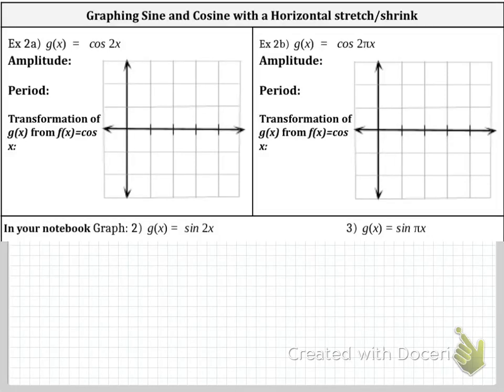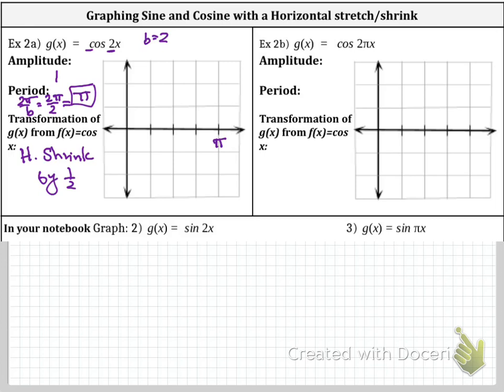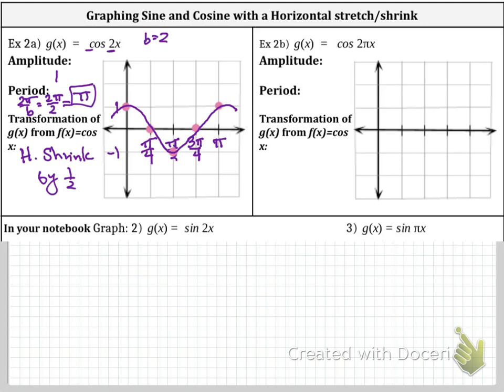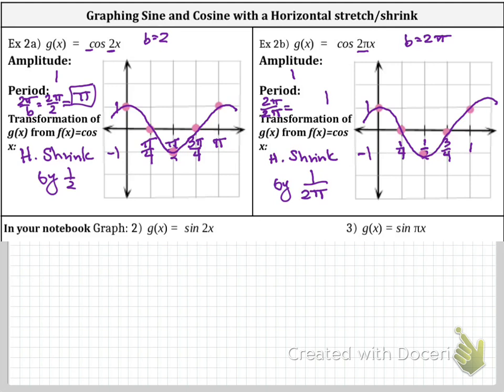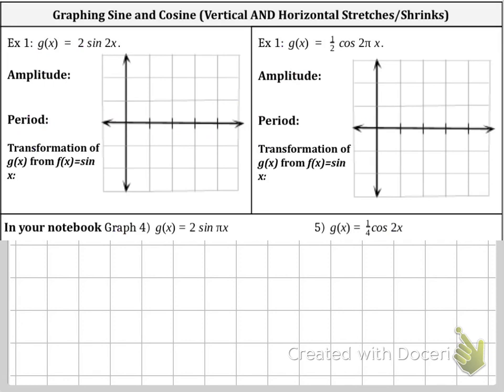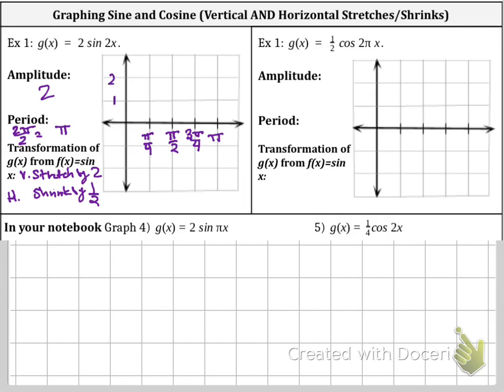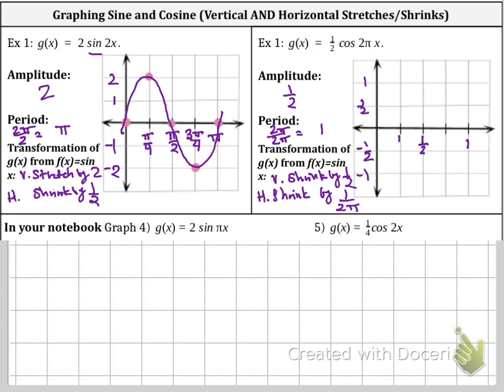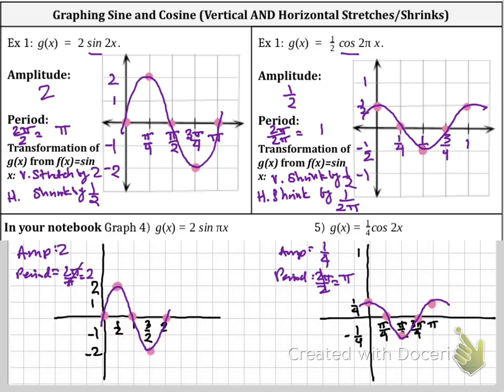9.4A Graphing Sin and Cos Vert and Horiz St and Shnk Part 5